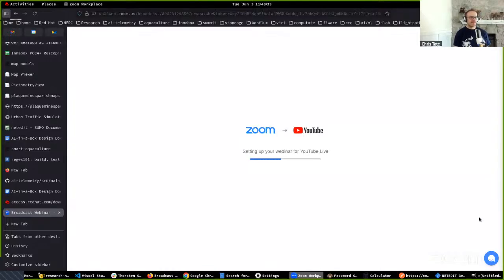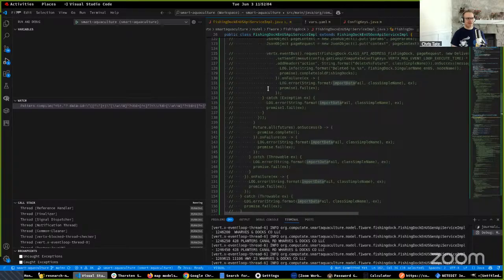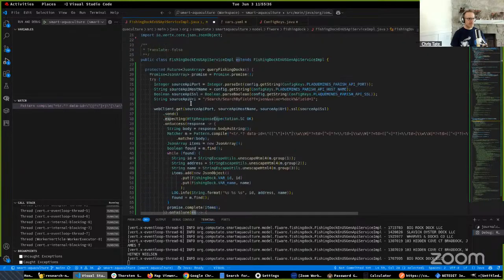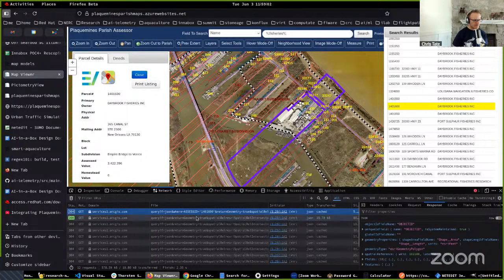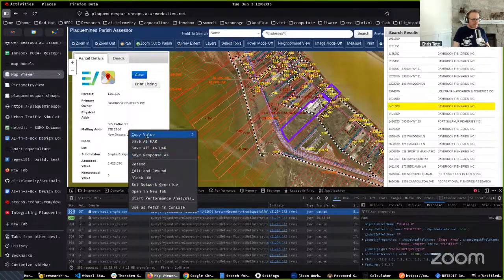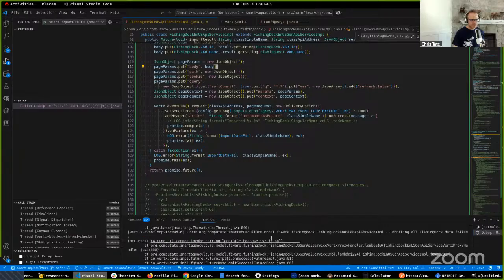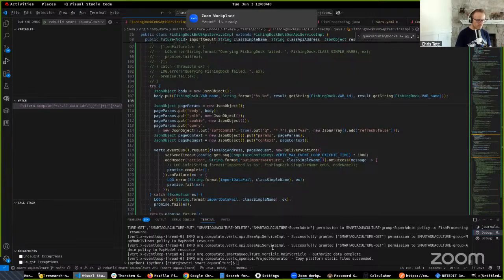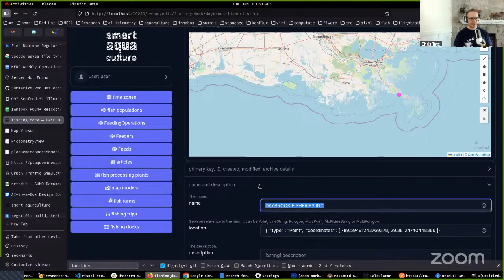Integrating Plaquemines Parish GIS data import into Smart Aquaculture